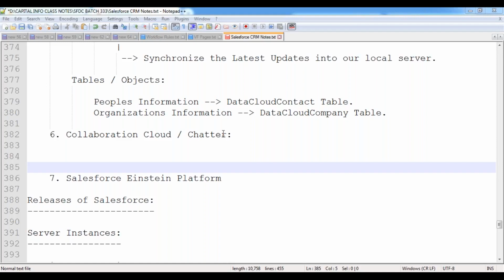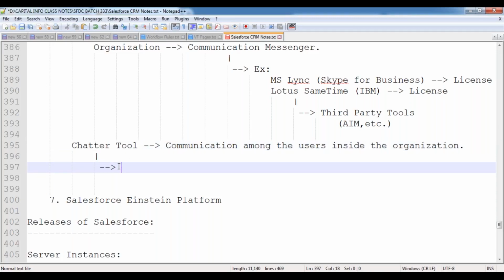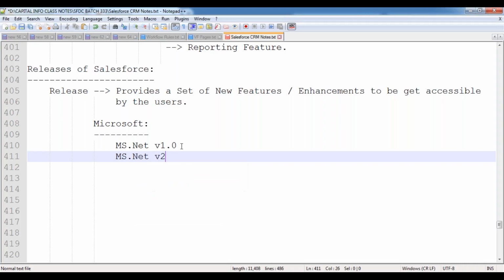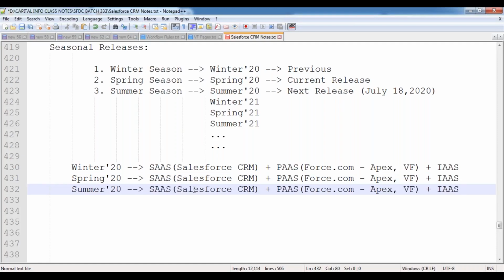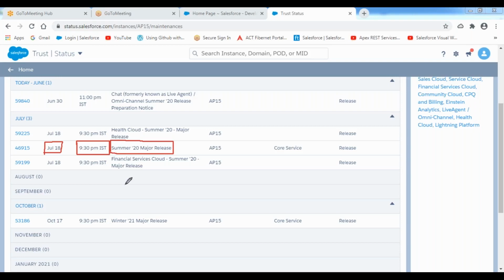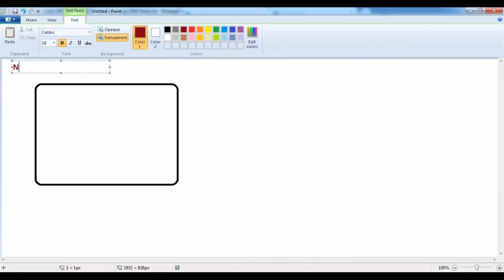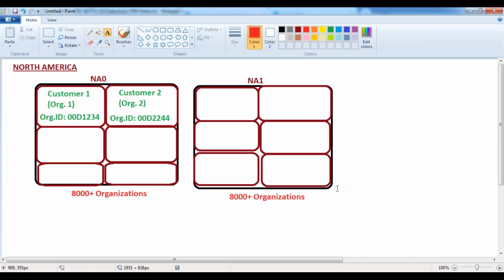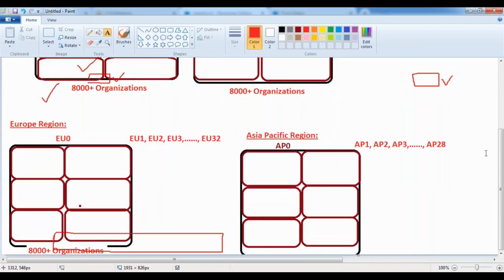Session 6 Releases Server Instance